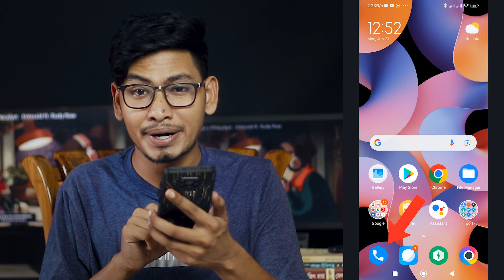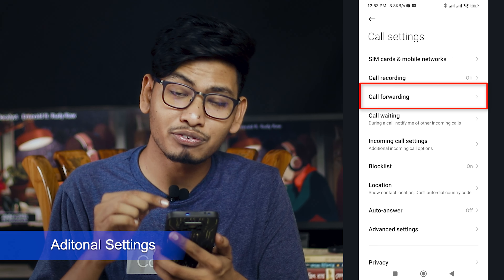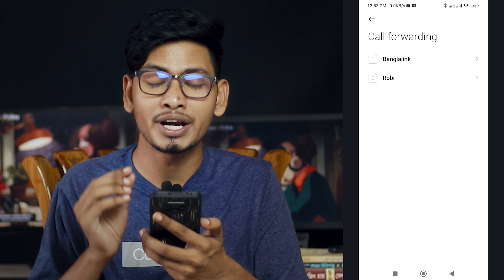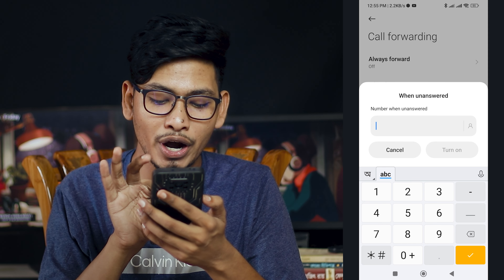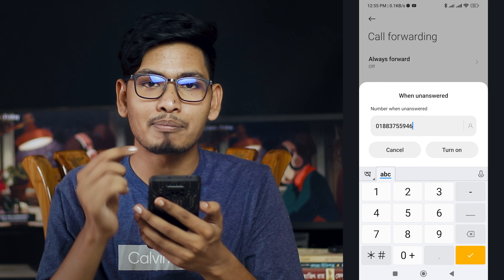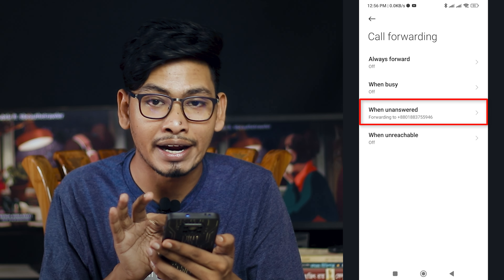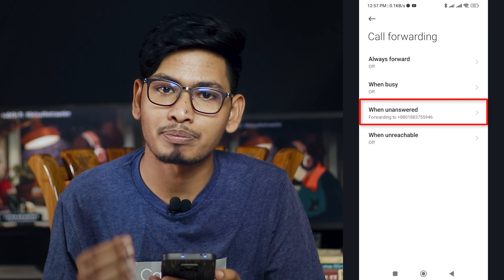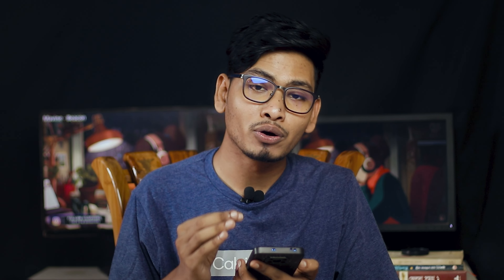How To Set Call Settings When Unreachable - Important Call Settings You Must Know - Call Forwarding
This video I show how to set call settings when unreachable. in this bangla tutorial get most important call settings you must know. To day i will talk about Android call forwarding setting.

In this video I show call waiting setting its help for how to set call settings when unreachable. in this way you learn forward when unreachable or call not reachable. If you want handle any incoming call with two phons you try to setup call forward when unreachable. Lets do how to forward when unreachable. And also doing how to remove forward when unreachable. This is for important call settings and very important call settings for your mobile. Its very very phone important call settings. Friends lets begin call forwarding when unreachable and incoming call settings.

About this Call Settings :
Setting up call forward when unreachable
Automatically route all incoming calls to a non-Nextiva number, such as a cell phone, in the event of a power or internet outage using call forwarding when unreachable.
Setting up call forward when unreachable as an administrator
From the Nextiva voice admin dashboard, hover over Users - Manage Users.
Hover over the desired User and click the Pencil icon - Forwarding - Call Forward When Unreachable. Enter the phone number and click Save. Make sure the ON-OFF button is set to ON.  Setting up call forward when unreachable as a user From the Nextiva voice user dashboard, click Features - Forwarding - Call Forward When Unreachable.Enter the phone number and click Save. Make sure the ON-OFF button is set to ON.

About Me
Anjontech has been established about android tips and tricks in Bangladesh. Our traditional business model is based on android apps review, gadgets review,new smartphones settings,bangla tutorial,android apps, mobile review in bangla and pc help and android apps development. Here we review apps and latest gadget also.